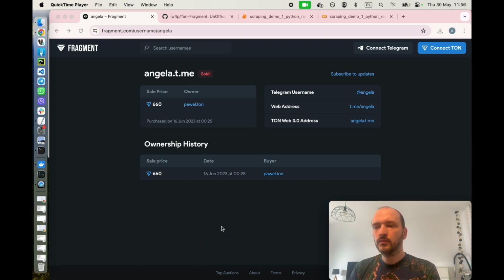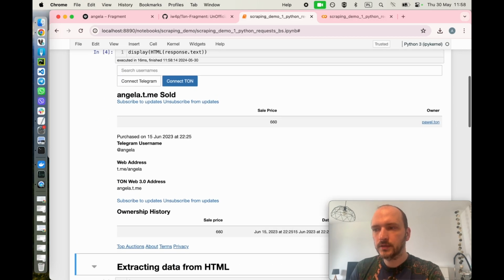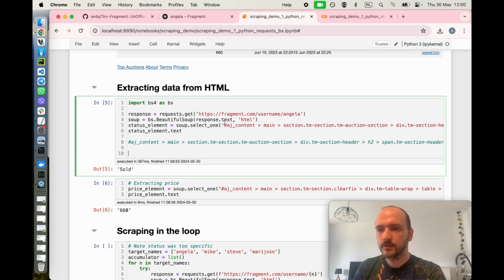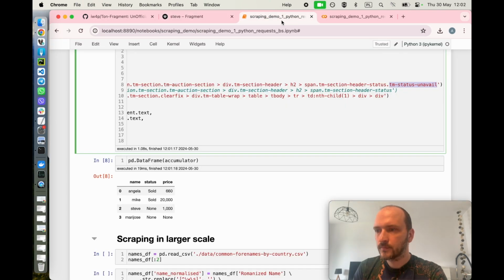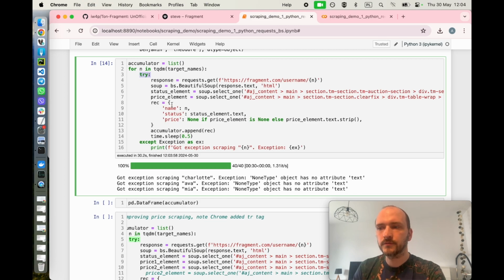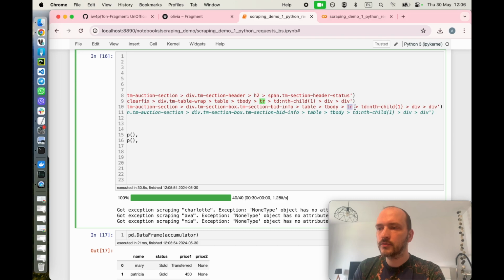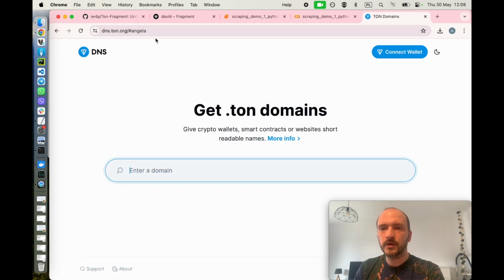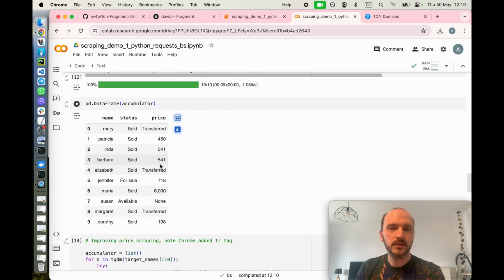Basic web scraping with Python on example of fragment.com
- Notebook in Colab
- Demonstration of web scraping using Python, requests & BeautifulSoup4 libraries